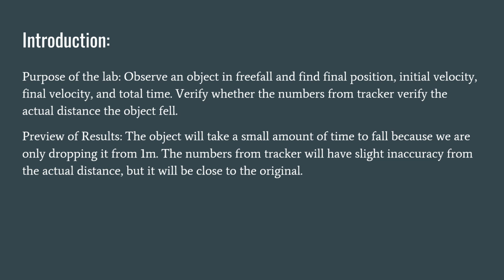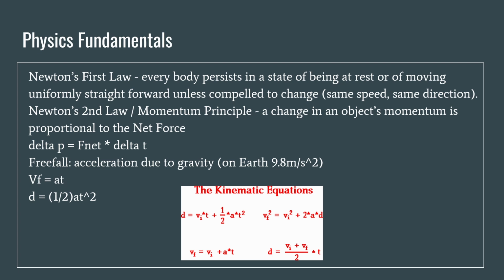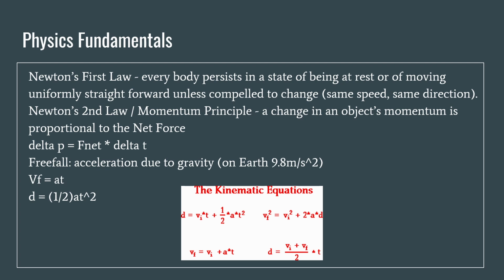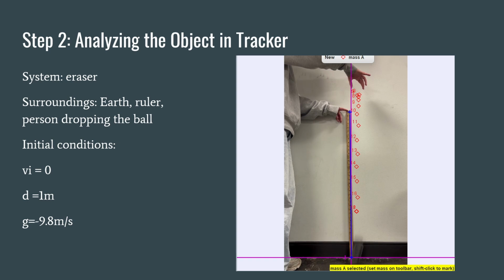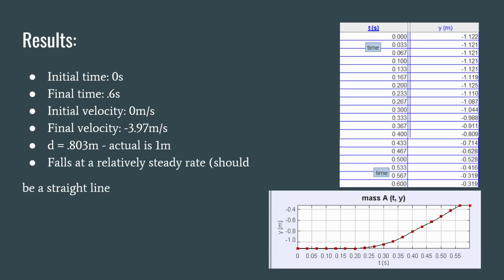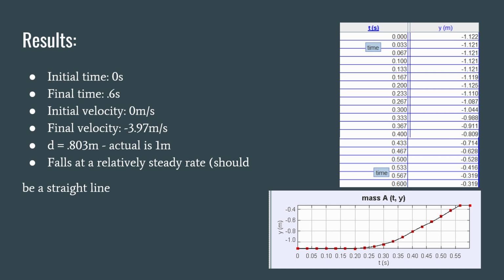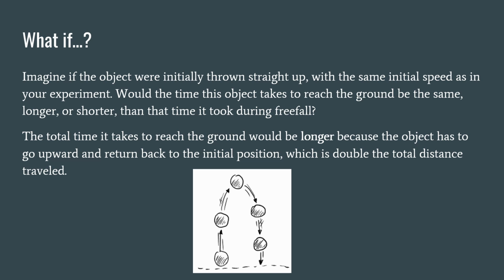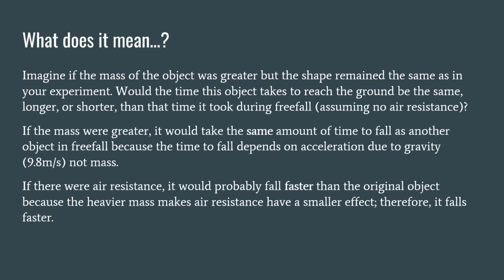Lab 5 Freefall